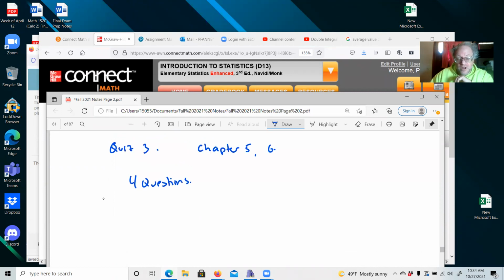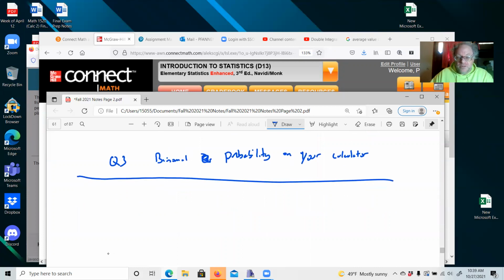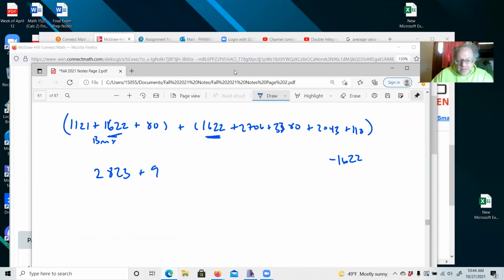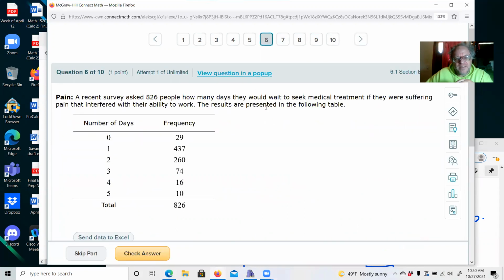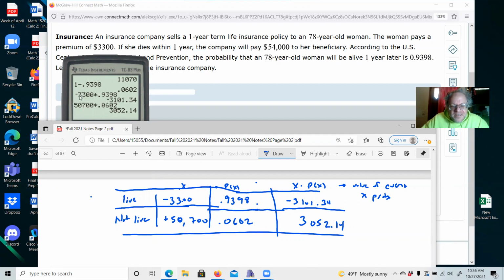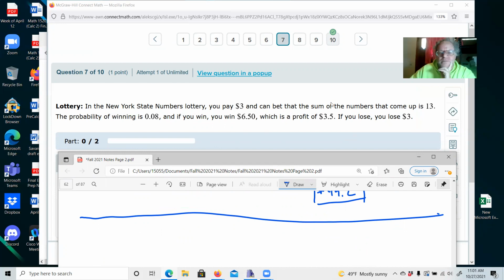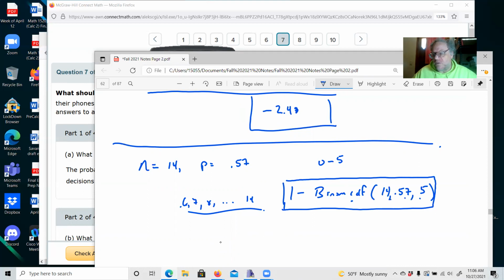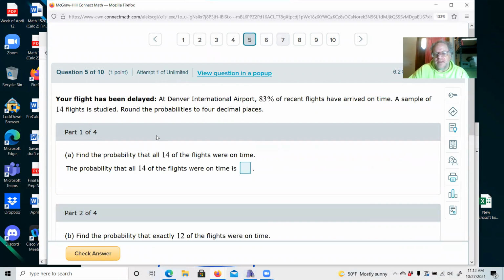stats quiz 3 review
review of inclusion/exclusion rule, expected  value and binomial probabilities